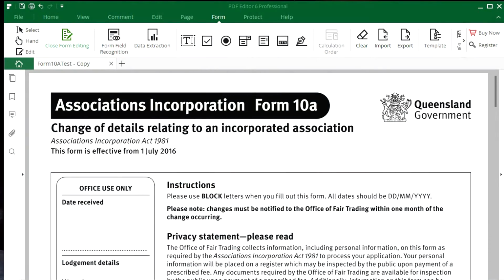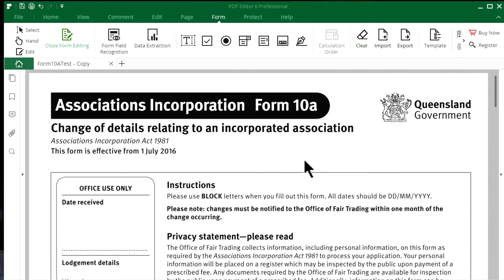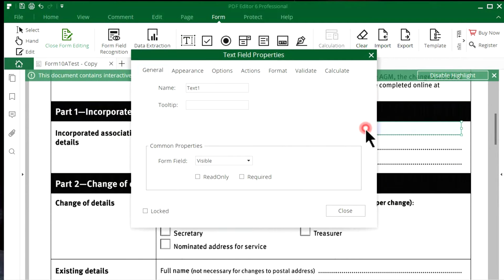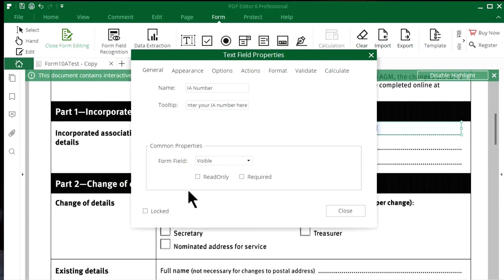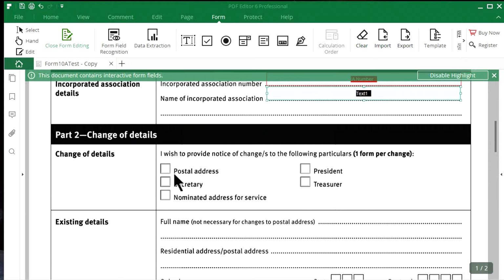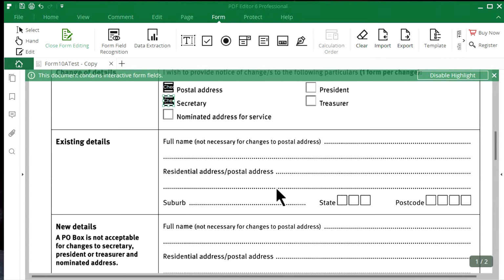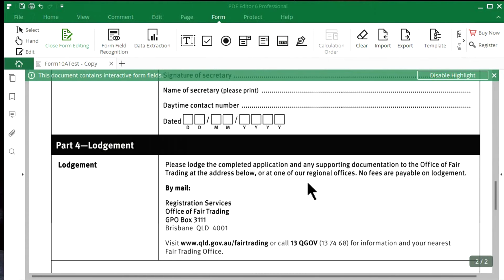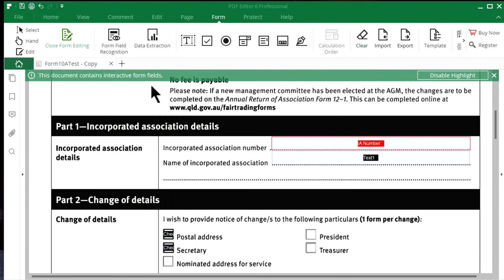Creating Fillable PDF's with PDF Pro 6.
If you're looking for a quick and simple way to turn your simple word documents into fillable PDF files, without spending a fortune with Adobe, then give PDF Pro 6 a look.